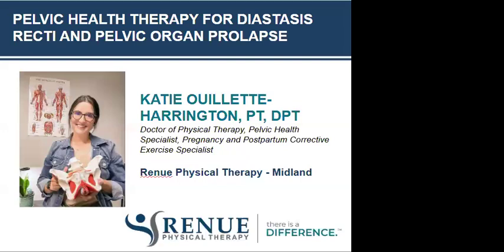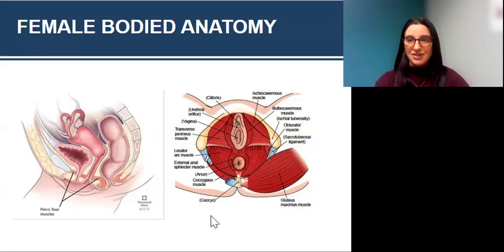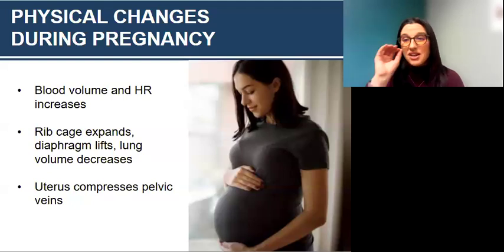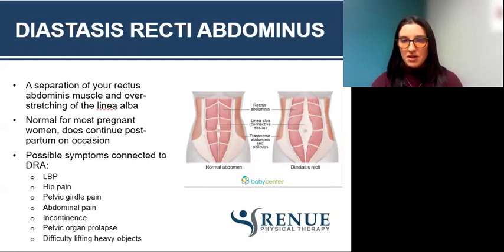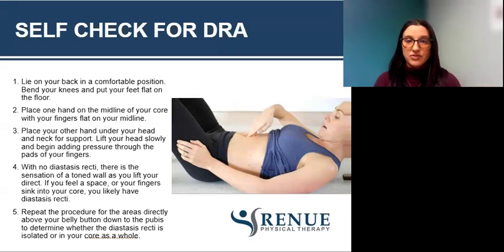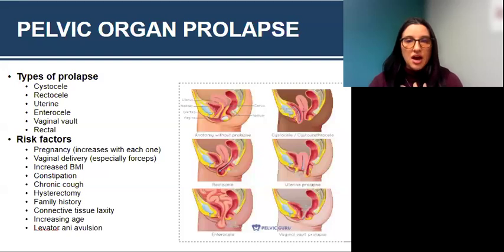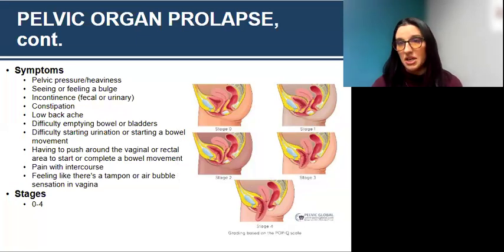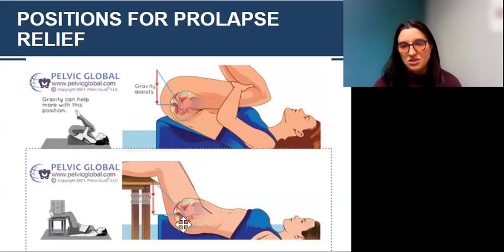Webinar: Pelvic Health Therapy for Diastasis Recti and Pelvic Organ Prolapse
When it comes to pregnancy and/or postpartum dysfunction, diastasis recti and pelvic organ prolapse are two common diagnoses that many women face, and both types of dysfunction can also be complex.

In this educational webinar, we’ll dive into what these conditions are, how symptoms often present and the steps to confirm a diagnosis. We’ll also share lifestyle adjustments and treatment options that can help you find relief from the pain and dysfunction associated with these conditions.

Check out this video with Pelvic Health Specialist Katie Ouillette-Harrington, PT, DPT to learn more about how to live well postpartum with diastasis recti and pelvic organ prolapse.